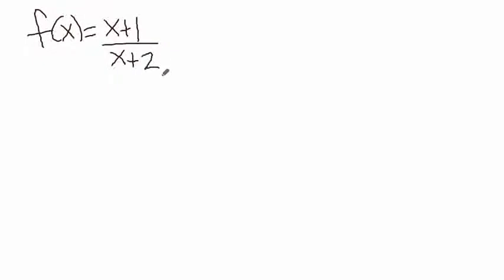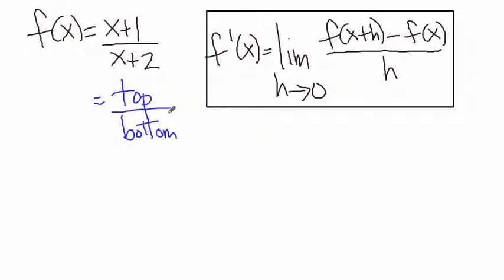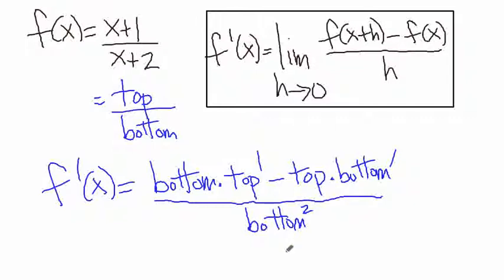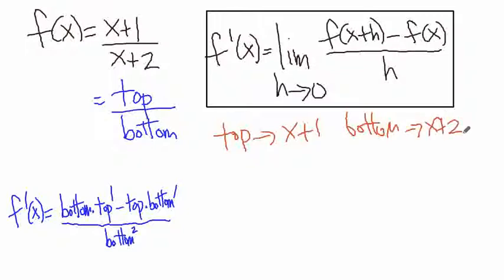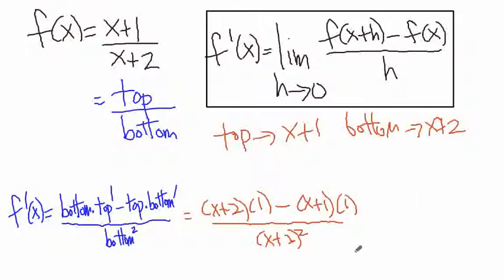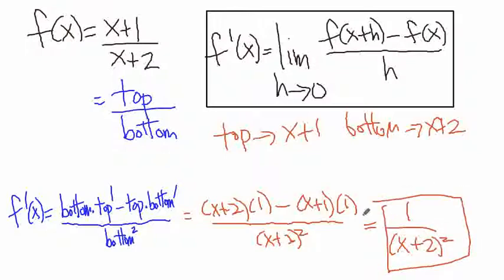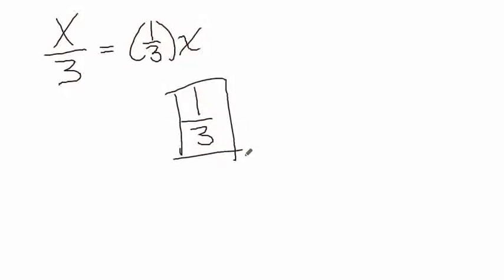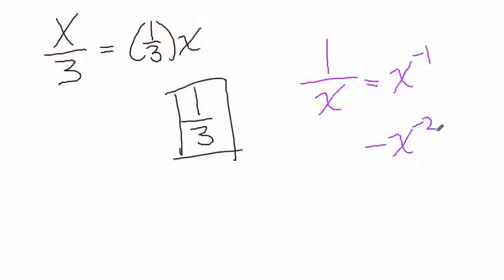Philfour AP Calculus AB : Derivatives - Quotient Rule